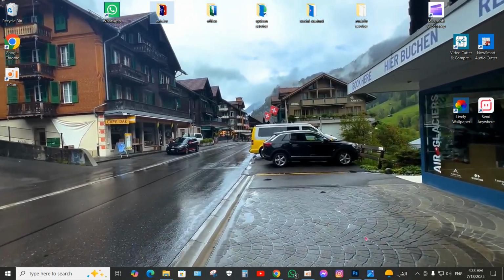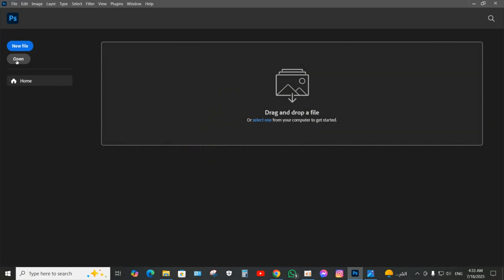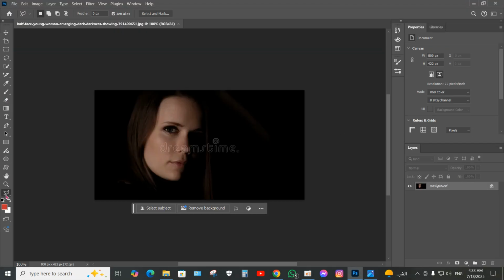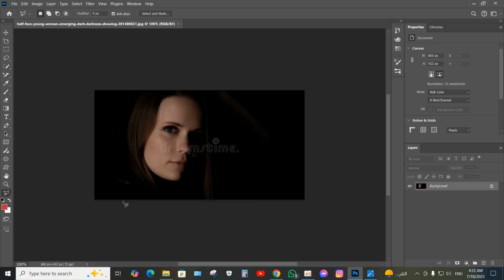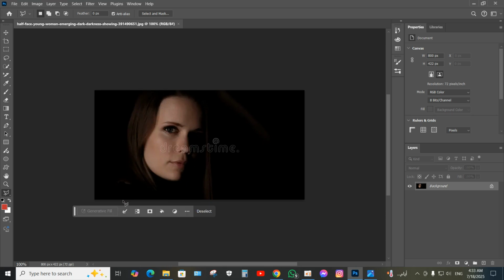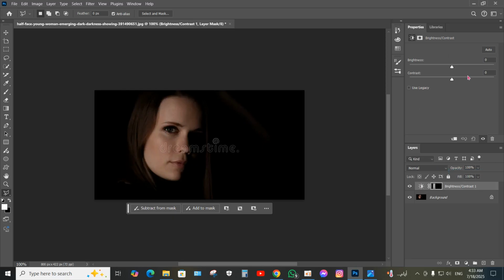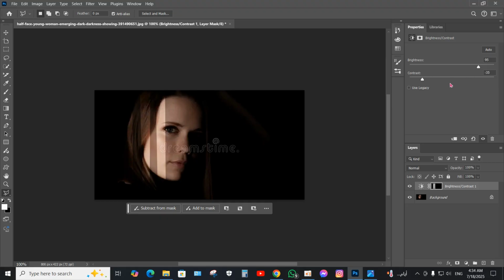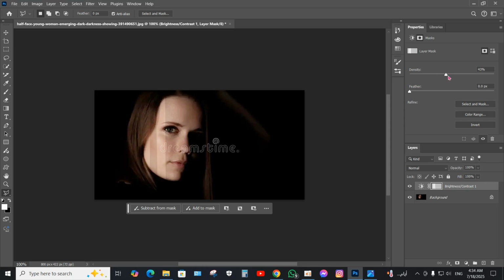added sunlight to face#photoshop